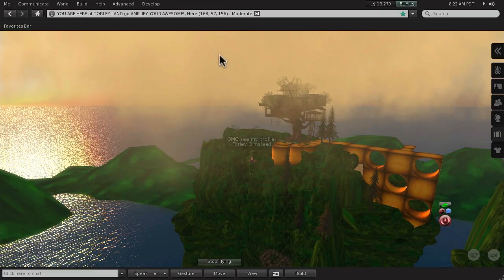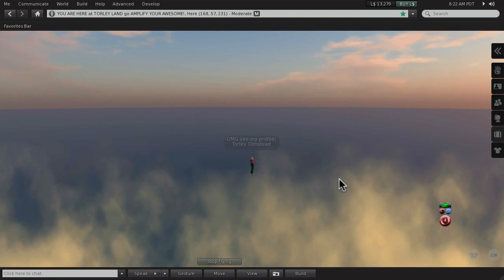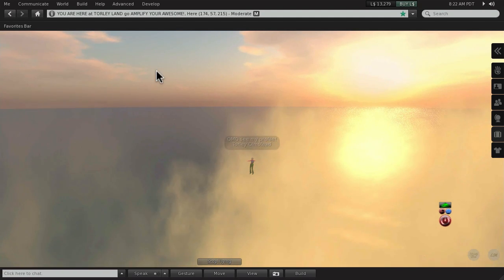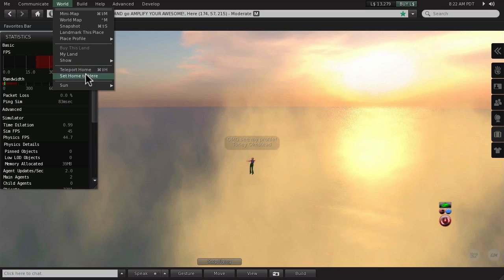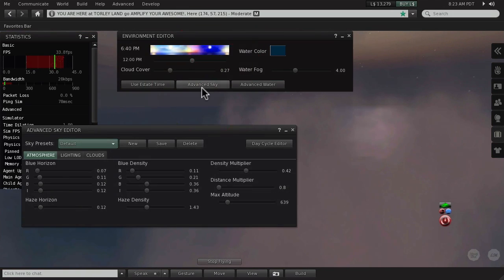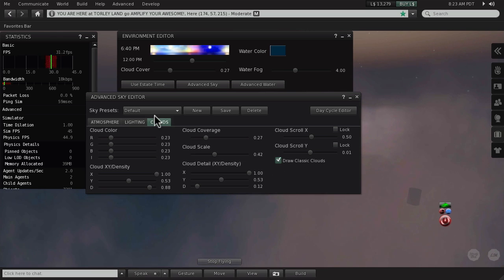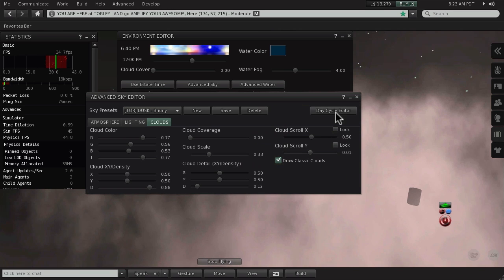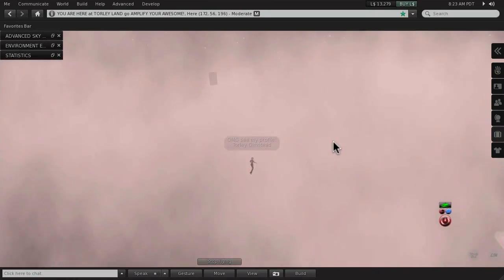Turn off classic clouds for better performance - Second Life Viewer 2.1.1 Tutorial